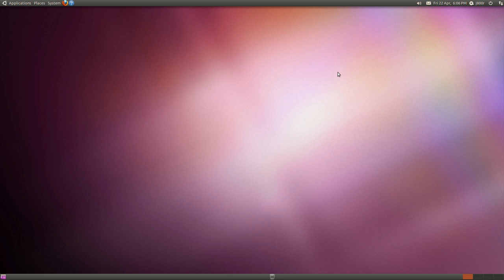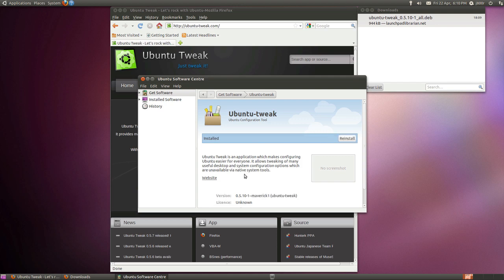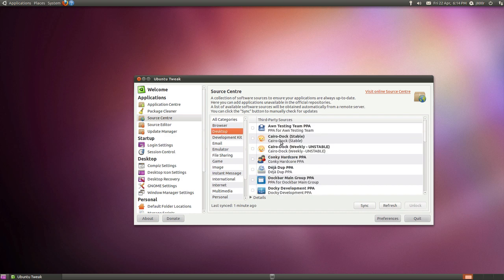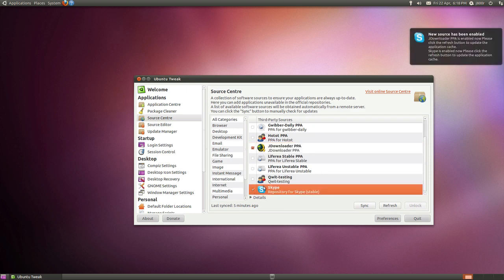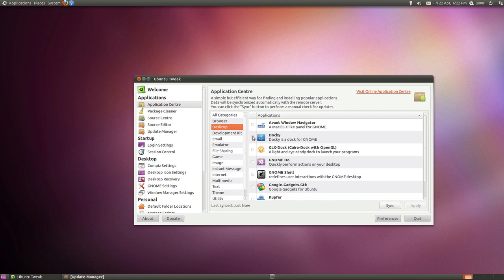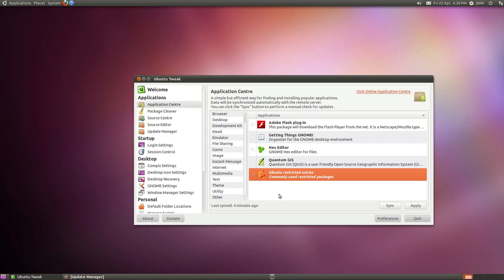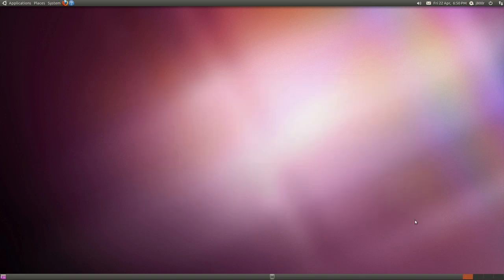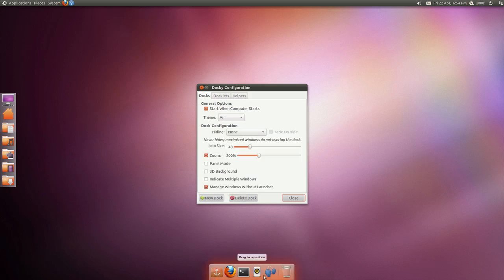Let's Setup Ubuntu: Ep1 - Oh Ubuntu Tweak, How I love thee!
The first video in my ubuntu series. I install Ubuntu Tweak and use it to set up the majority of my software. I also get Docky running and make my desktop look a little more how I like it.